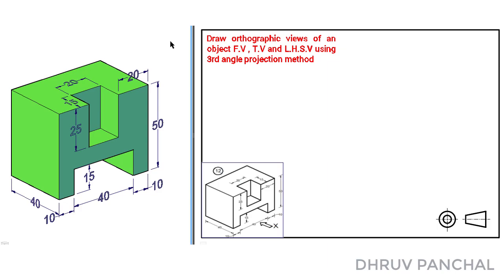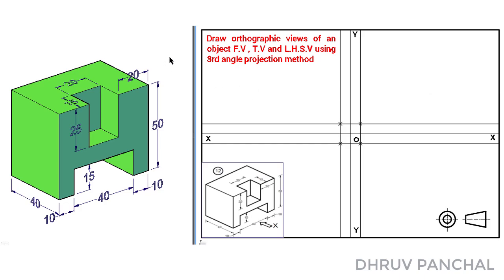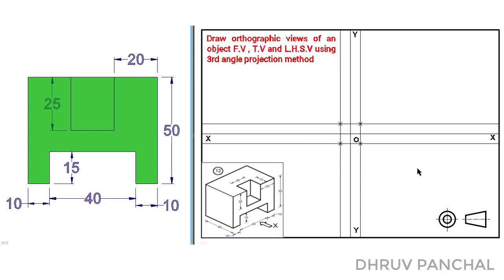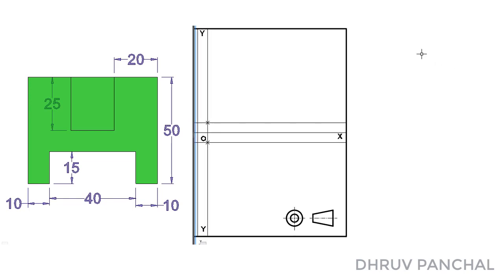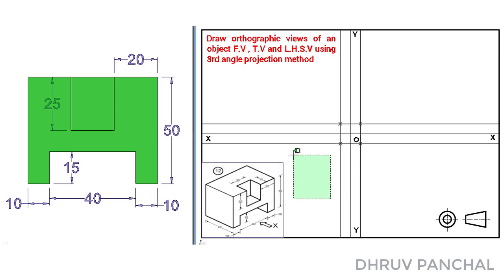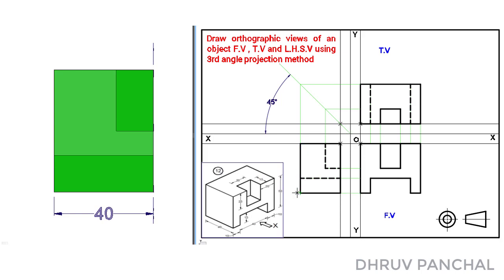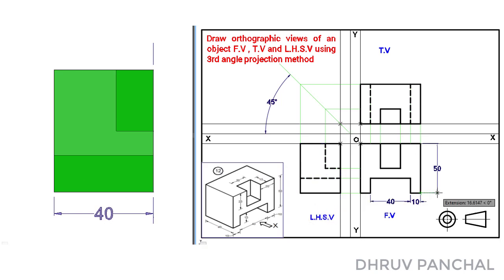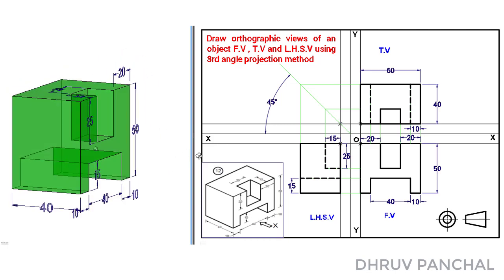Orthographic Projections 3rd Angle Projection Method | F.V | T.V | L.H.S.V | Engineering Drawing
By watching this video you will be able to draw orthographic projections of objects by the 3rd angle projection method.

Instruments required to solve this problem are a roller scale, pencil, eraser, compass, and protractor.